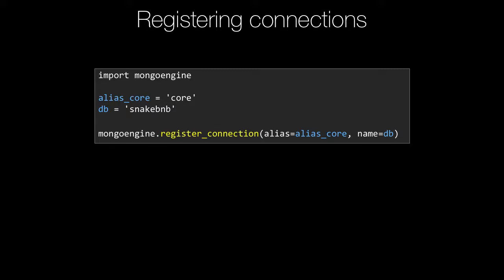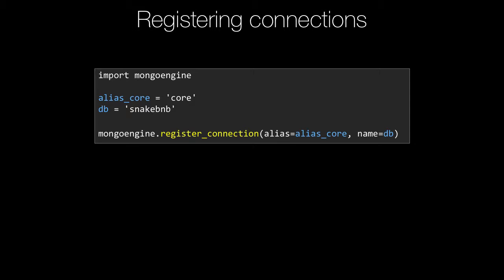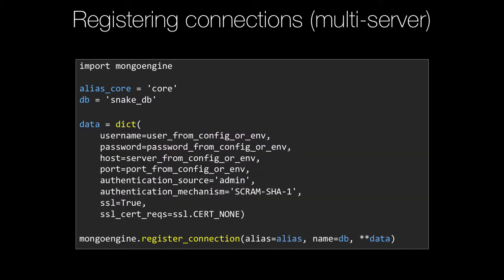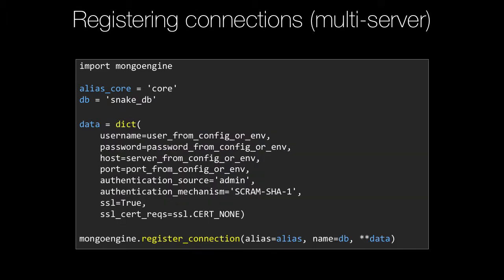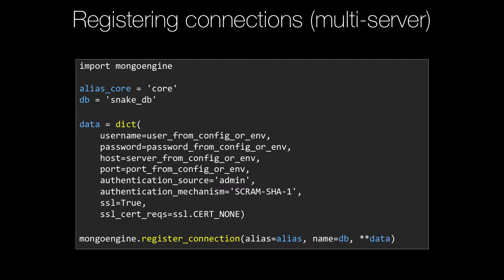MongoDB and Python Quickstart (4/21): Concept: Registering connections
This video recaps what we did to register a connection via mongoengine over to MongoDB in the previous video.